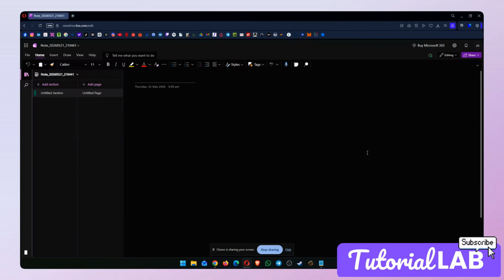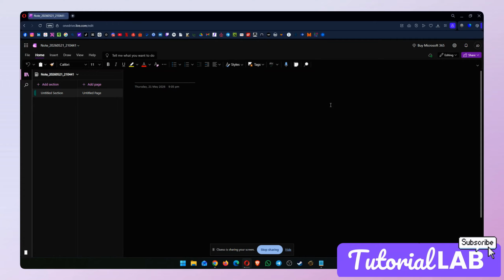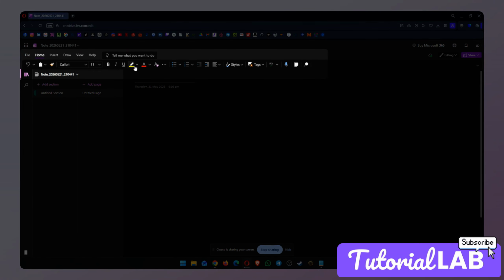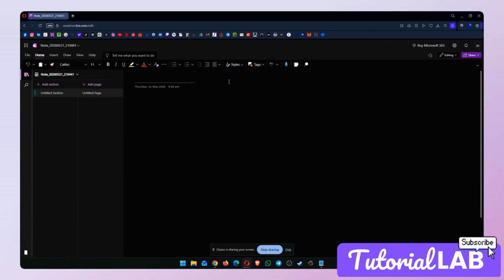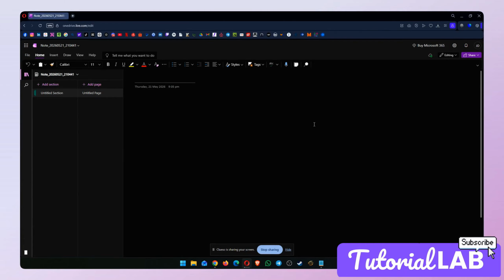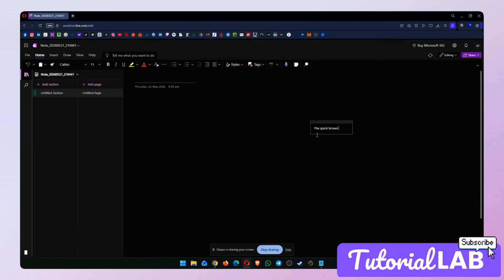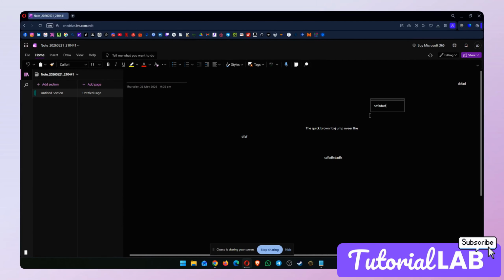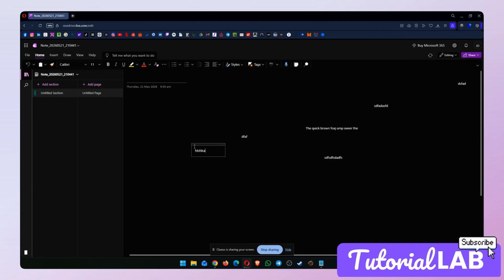How To Insert A Text Box In OneNote (Step By Step)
How To Insert A Text Box In OneNote

Hello everyone! In this video, I’ll show you exactly "How To Insert A Text Box In OneNote" so you can organize notes more effectively, place content exactly where you want it, and take advantage of OneNote’s flexible note-taking layout.

We’ll go step by step through how to "insert a text box in OneNote" and explain how OneNote uses note containers to hold text and other content. I’ll also show you how to "create a text box in OneNote app," demonstrate how to "insert text container OneNote Windows 11," and explain "how to type anywhere in OneNote Mac" by creating and moving note containers around the page.

By the end of this tutorial, you’ll confidently know how to add and manage text containers in OneNote, position notes freely on the page, and organize your notebooks more efficiently.